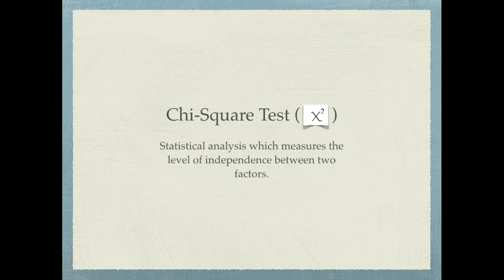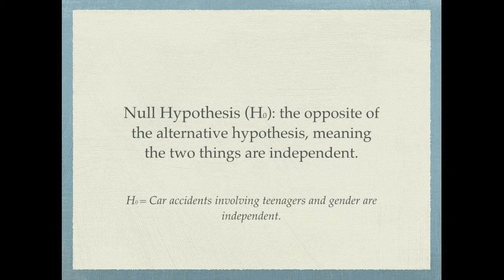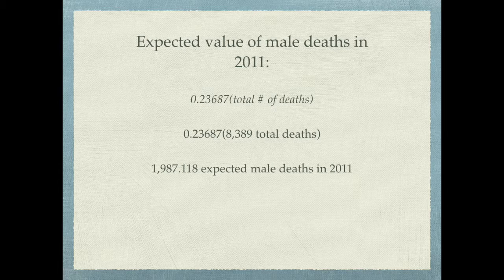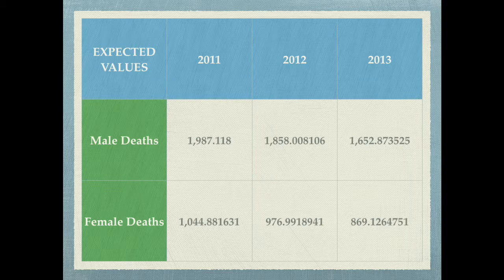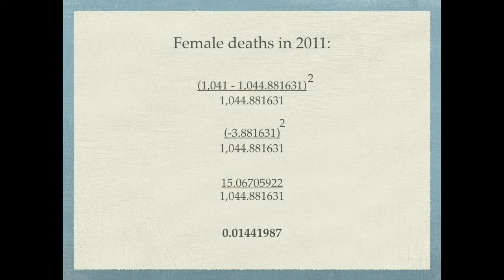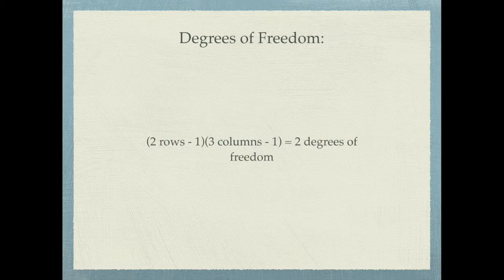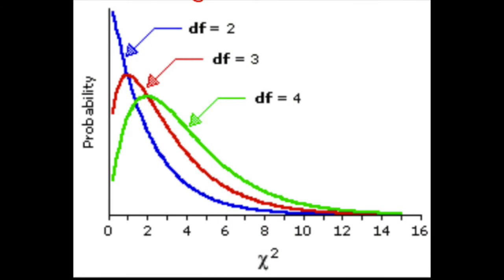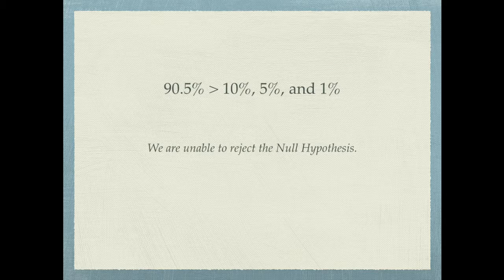Chi-Square Test for Independence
A Students Teaching Students video about the Chi-square test for independence. Unfortuantely, Mr. Triggy was on strike.